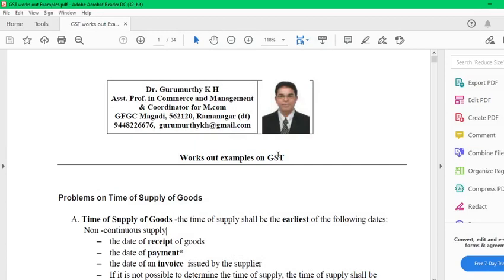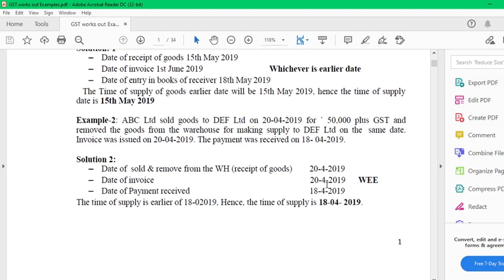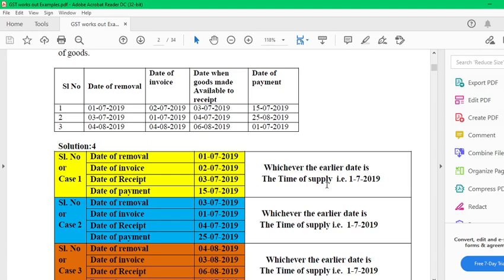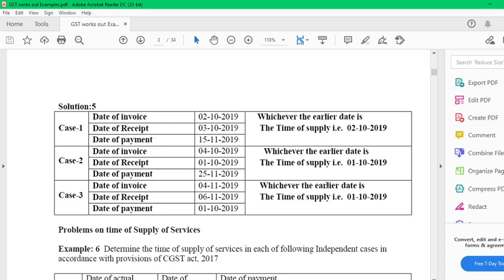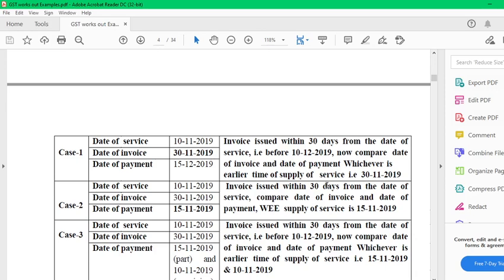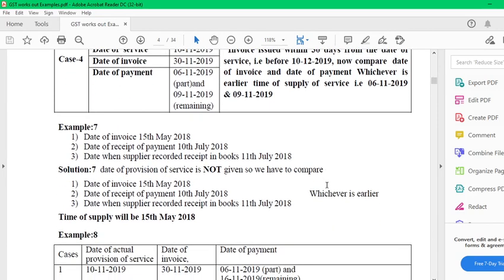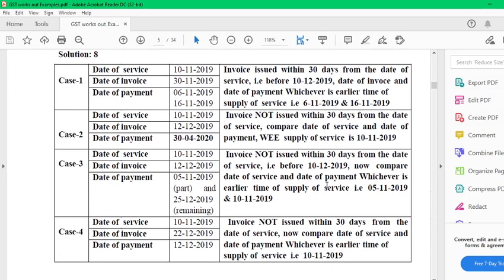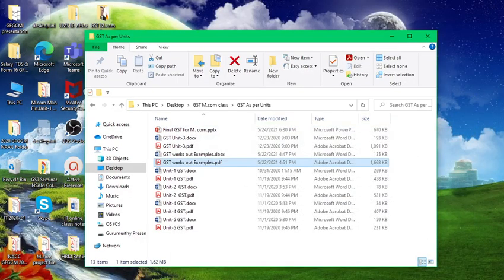GST Examples Video 7